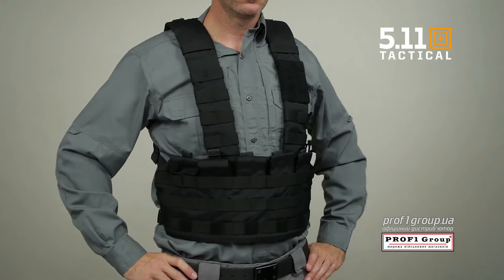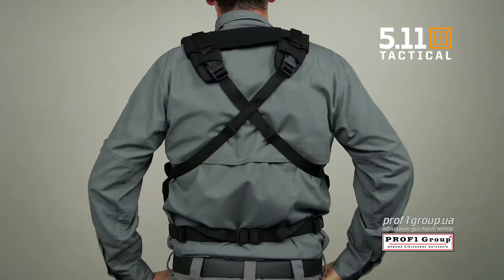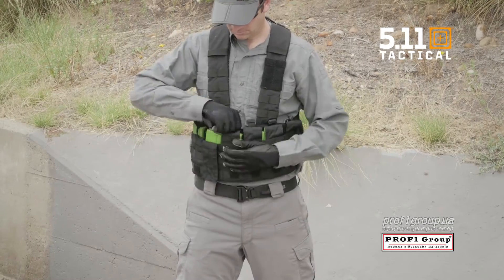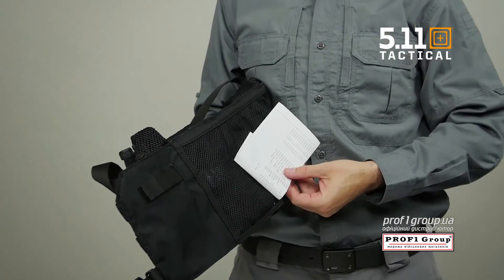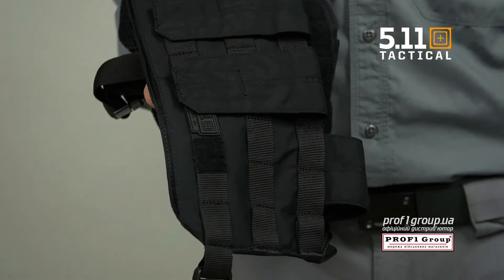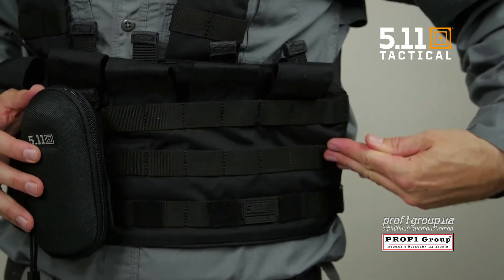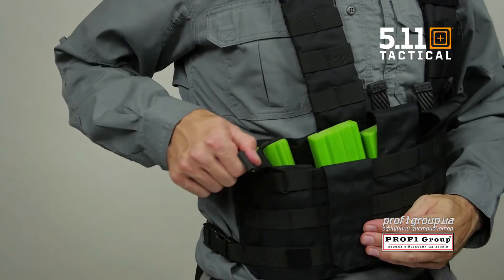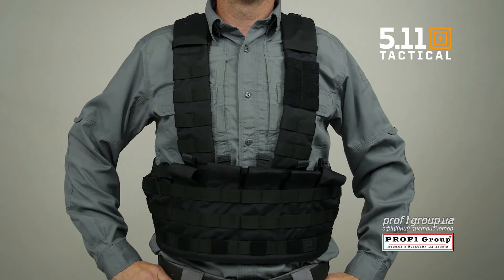Разгрузочная система-лифчик "5.11 TacTec Chest Rig".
Данная разгрузочная система "5.11 TacTec Chest Rig" позволяет закрепить на себе все, что вам необходимо для выполнения операции. В ней можно разместить до шести магазинов "АК/AR". Существует два типа крепления магазинов в подсумке - резинка "bungee" или клапан. В боковых карманах можно поместить бутылку с питьевой водой до 500 мл. Лифчик можно носить с Х-образным расположением плечевых шлеек и с П-образным. Регулировка по росту/объему. "MOLLE"-совместимая платформа с внешней стороны жилета для крепления дополнительных подсумков, предназначенных для запасных боеприпасов или другого снаряжения.